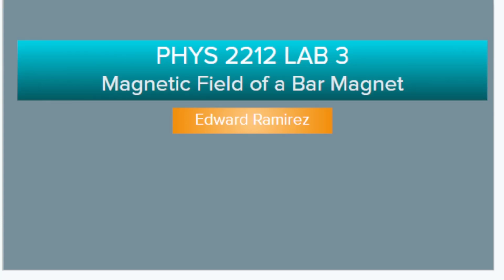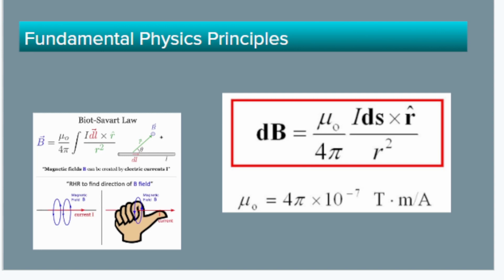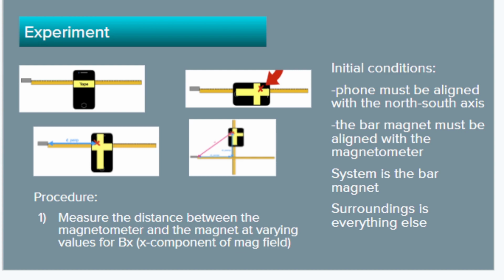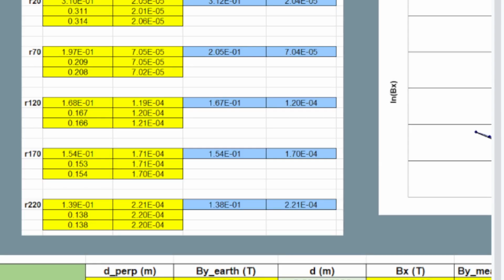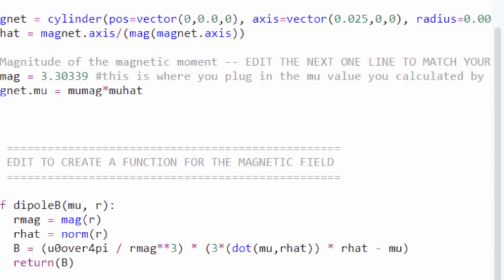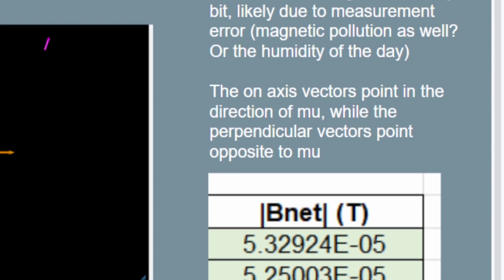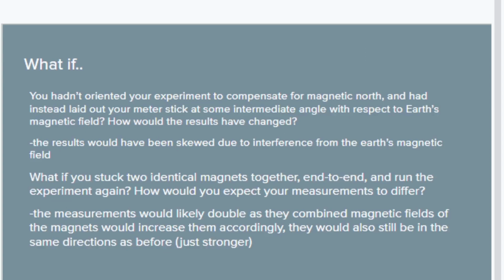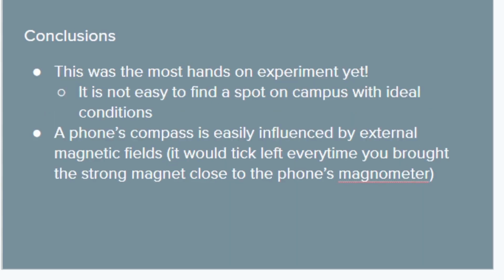PHYS 2212 Lab 3 Edward Ramirez